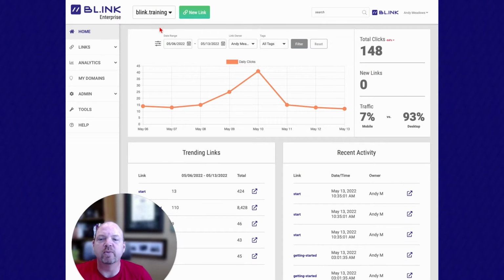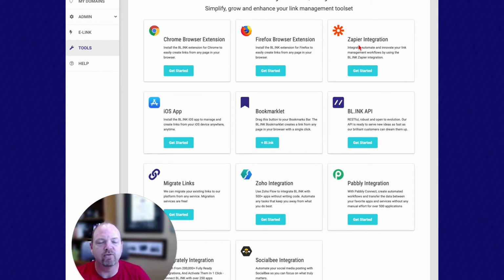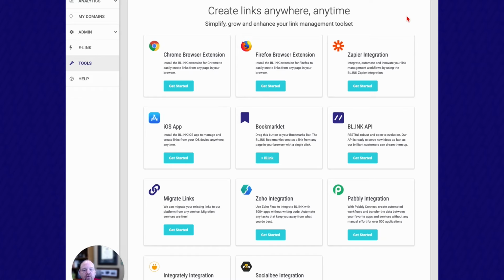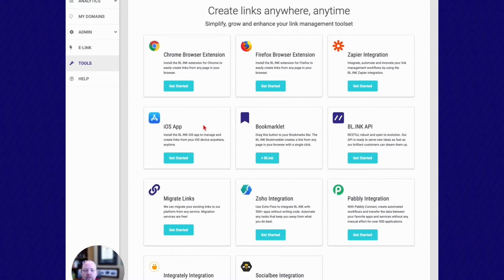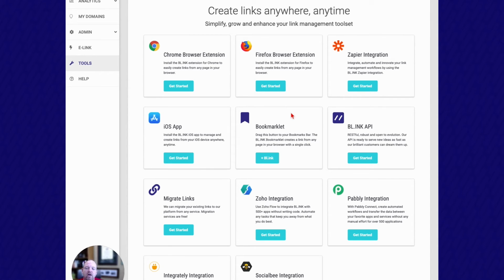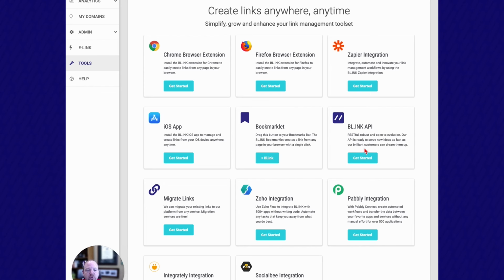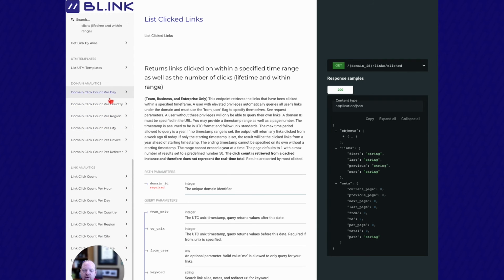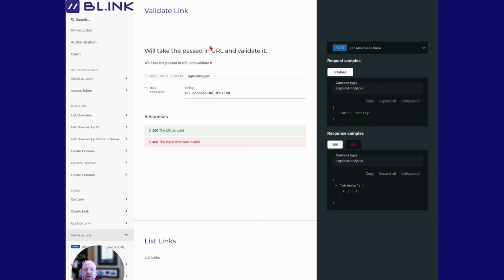Resource BL INK Integrations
Learn more about BL.INK, Enterprise Link Management, branded short links, and link shortening by visiting